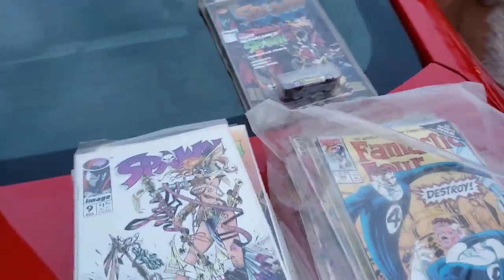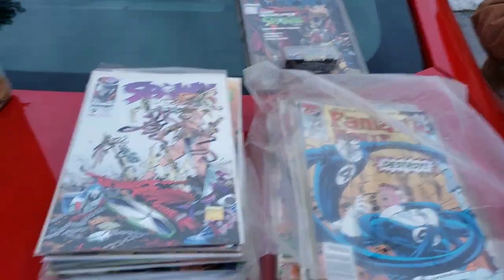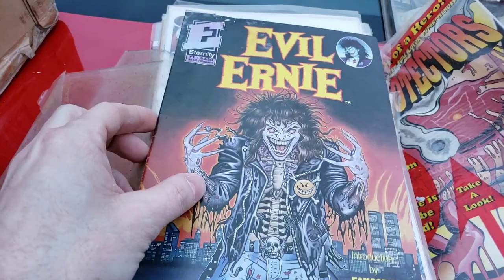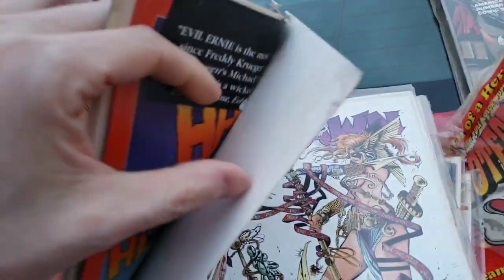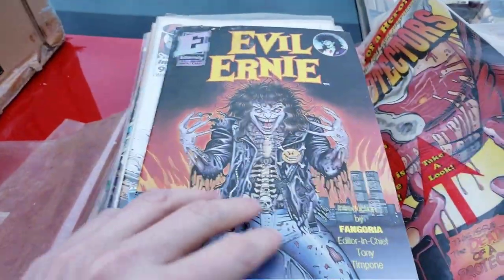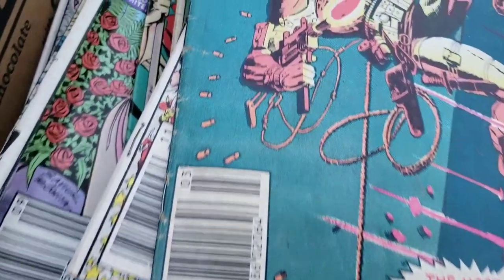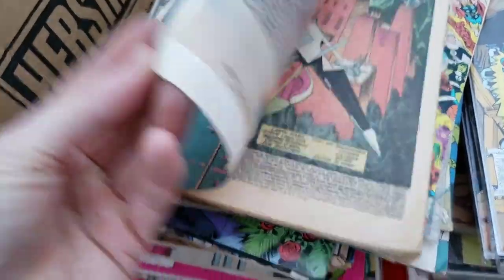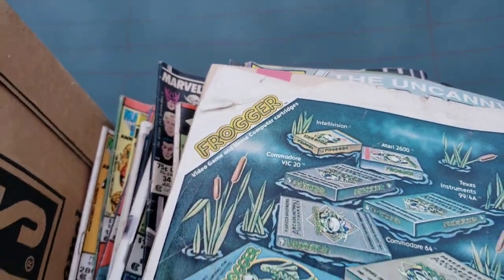First Comic Book Collection of 2020 - Was it a Stud or a Dud?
First comic book collection of 2020. Did we find a winner?